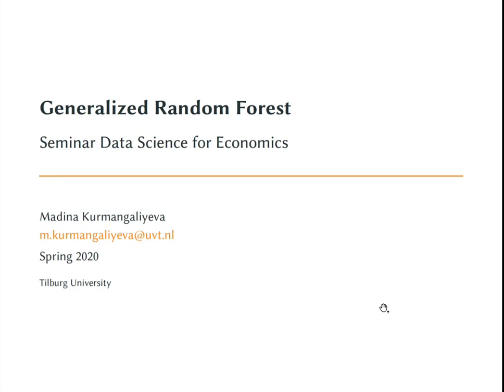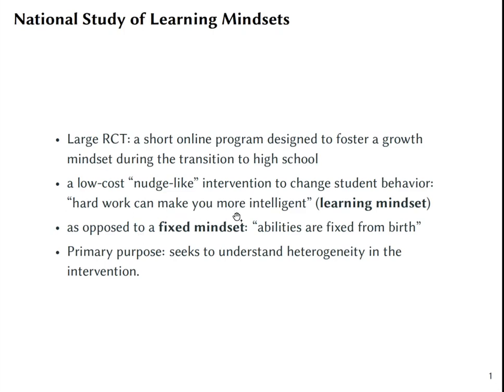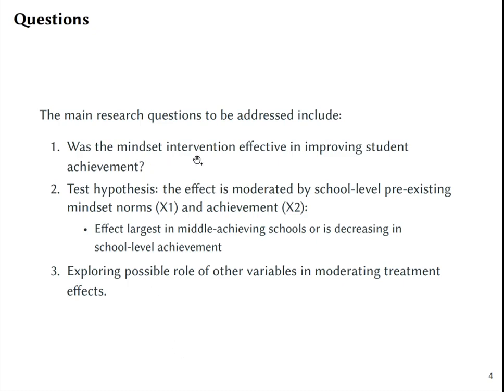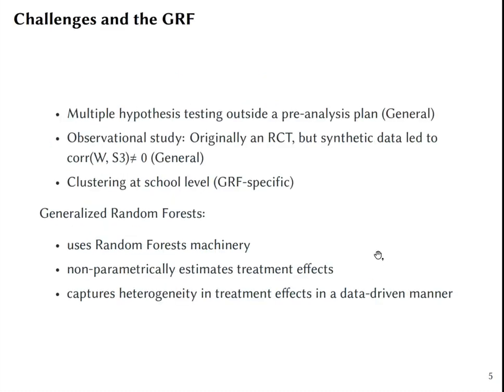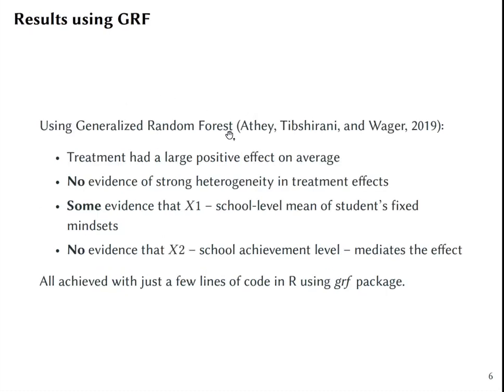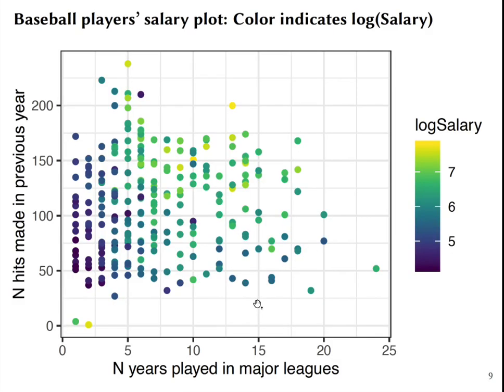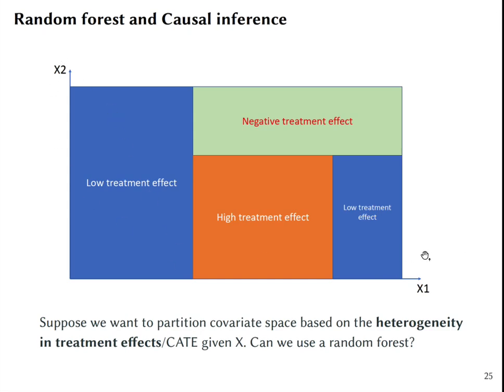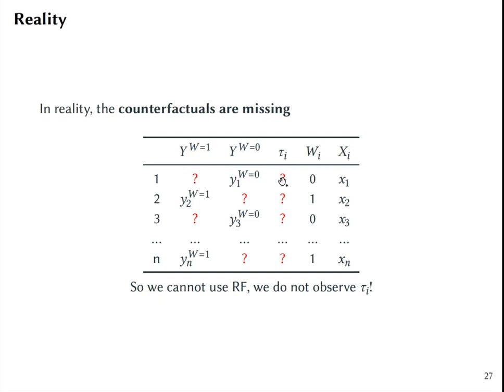Generalized Random Forest (Introduction)